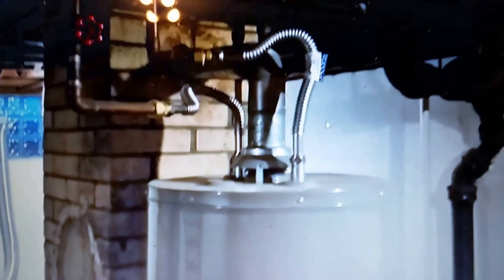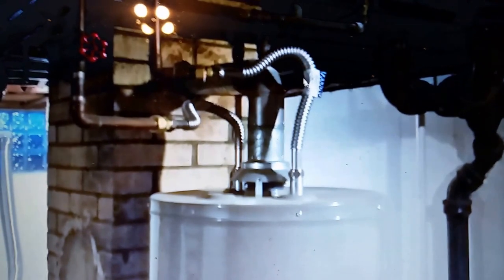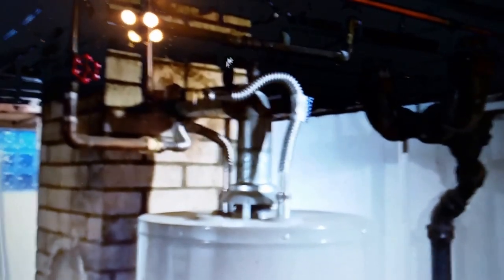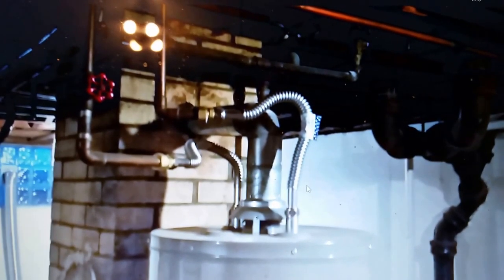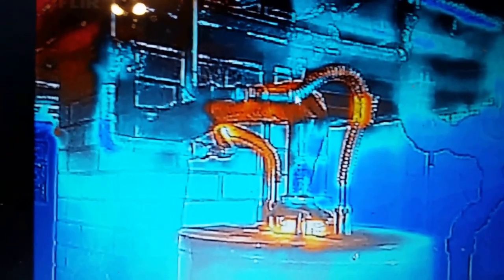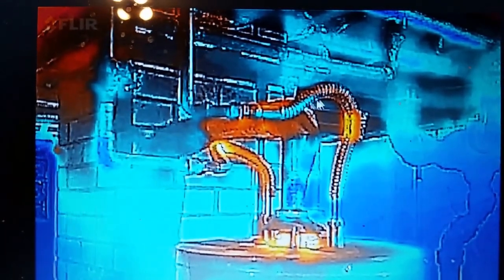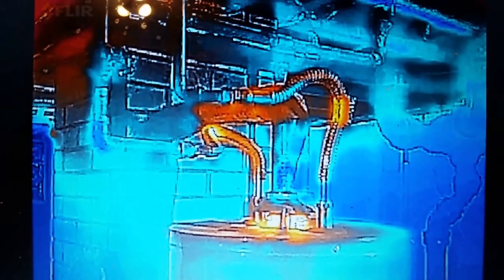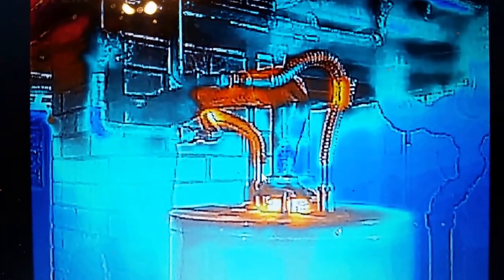Hot Water Heater Cold Water Pipe is Hot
Are you experiencing a hot cold water crossover and suspect that you have water heater heat trap problems. Do you wonder why does hot water come out of cold faucet and have hot water in your cold water pipes. Sometimes if you have a bad heat trap valve cold water backflows into hot water. A Heat trap loop or simple plumbing can fix this problem. These tips may help you figure out if you have hot on cold side or lukewarm water from cold tap which may point to your heat trap valve failing. Heat traps can save you money.